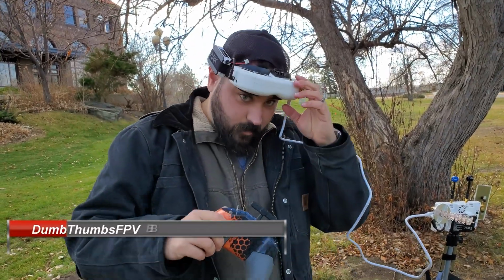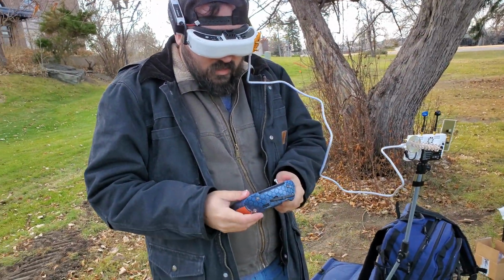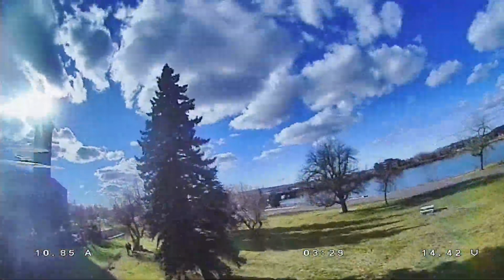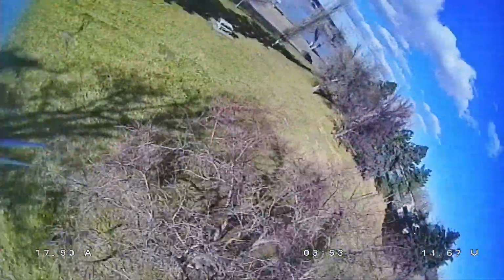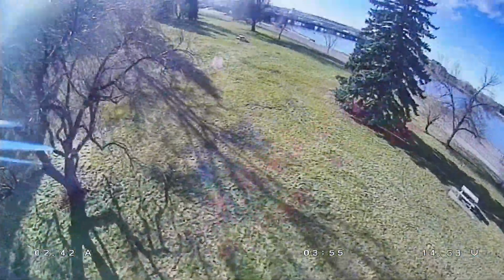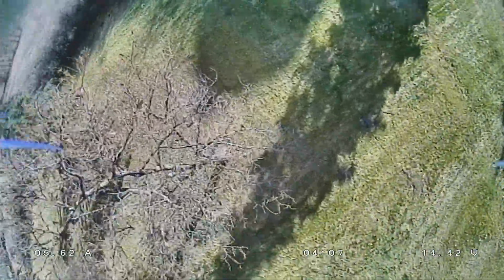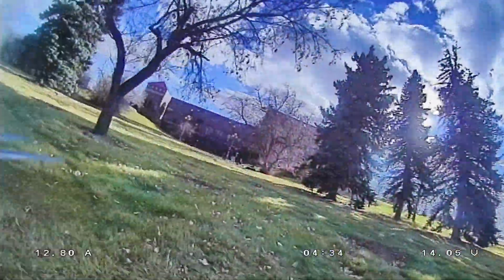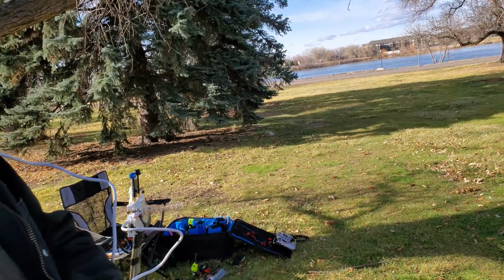Fatshark HDO2s BYTE FROST ShreddyBear tests them out.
My flying buddy ShreddyBear local morning talk radio host flies the FatShark BYTEFROST with the HDO2s for the first time.. Also the controller and the quad.. pretty much a fun day messing around for a change
Tim is also an amazing artist and a 107 licenced drone pilot that does work here in Montana.
code: Toyho   7%off
FatShark HDO2 review and my opinion of the BYTE FROST
12:00 is the BYTE FROST PART

Parts I'll use for the winter quad build
Emax RS2306 White motors
Hobbywing Xrotor F4 G3 60amp stack
Frsky XM+ Micro
Emax Avan Scimitar 5028
Batteries Gaoneng GNB 14.8V 1500mAh 4S
Good  PCS URUAV PADSTAR 100x50mm Sticky Battery Mat Non-slip
Goggles mentioned that can be used with the HD system and are actually HD
Skyzone SKY03O Oled

Fatsharks HDOs